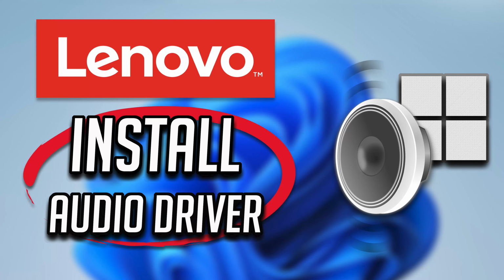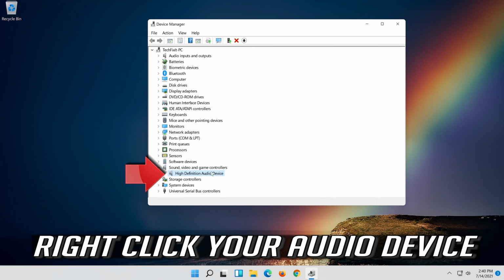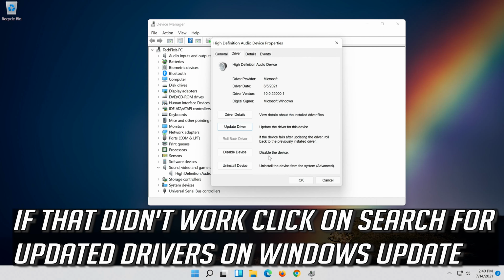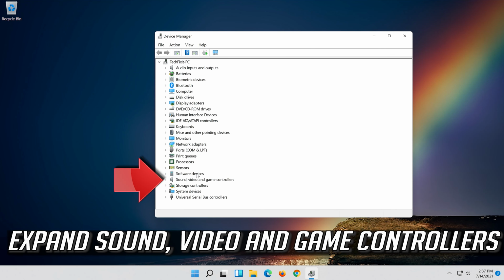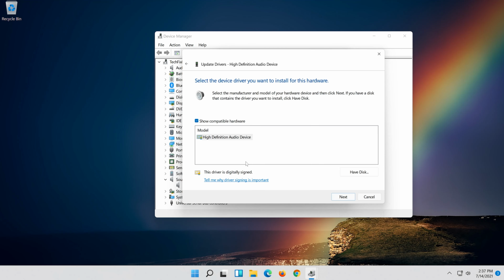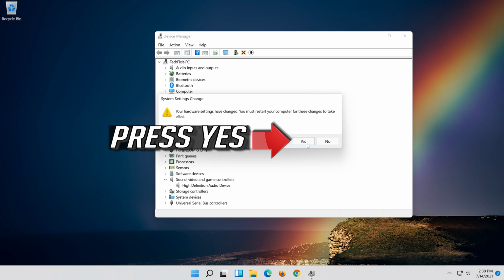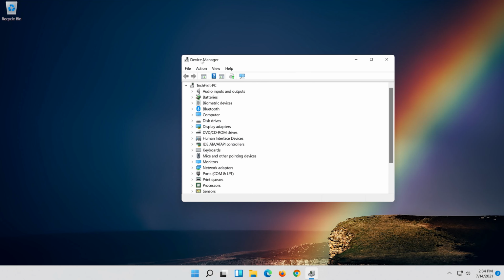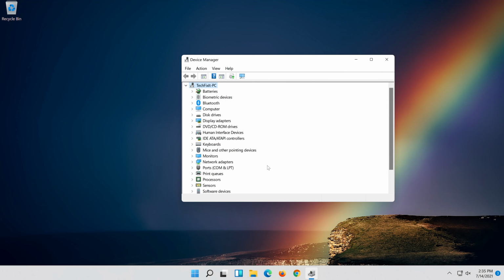How to Install Lenovo Laptop Audio/Sound Driver On Windows 11/10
In This Tutorial you will learn How to Install Lenovo Laptop Audio/Sound Driver On Windows 10/11

This tutorial you will learn how to install Lenovo laptop audio drivers Windows 11/10. Steps to fix Webcam or Camera Not Working on Lenovo pavillion, How to fix Camera not working on Dell Laptop.

Intro
Open any Browser
Enter Serial Number
Select Audio Driver
Install Software
Closing

This troubleshooting guide will work Windows 11, Windows 10 operating systems (Home, Professional, Enterprise, Education) and desktops, laptops, tables and computers manufactured by Lenovo.